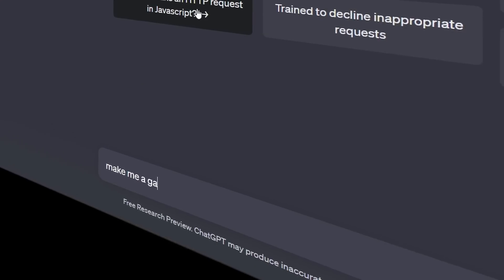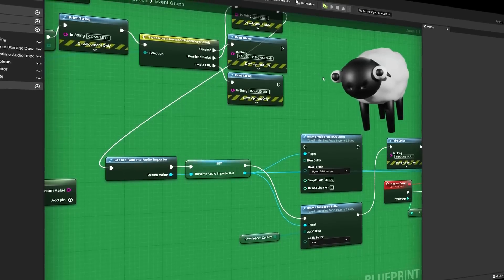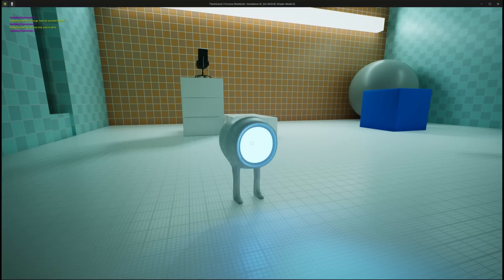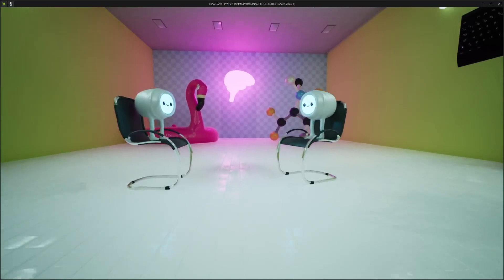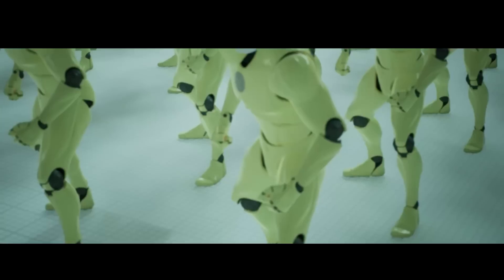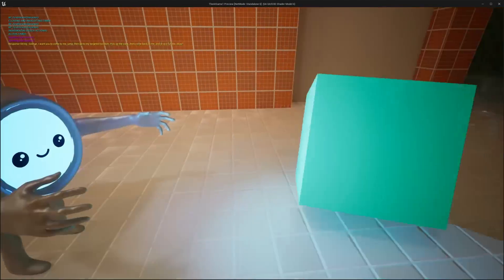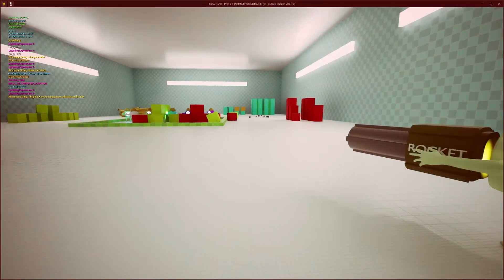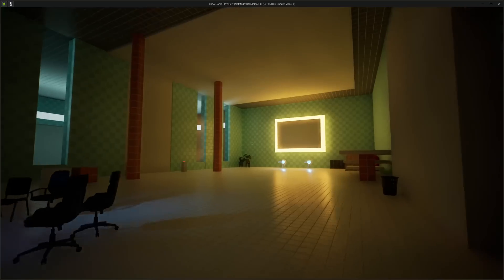I Made ChatGPT Into a Super Smart NPC.. (UE5)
Today I made a super smart NPC game with ChatGPT and Unreal Engine 5.

In this devlog video I take on using ChatGPT's generative AI capabilities in combination with Unreal Engine 5's robust lumen (RTX) and gameplay abilities to make an AI NPC that produces smooth and realistic conversations with the user's voice input in real-time.. and more..

Will the AI act in ways it isn't supposed to? Can humans bond with AI? This video will answer these questions.